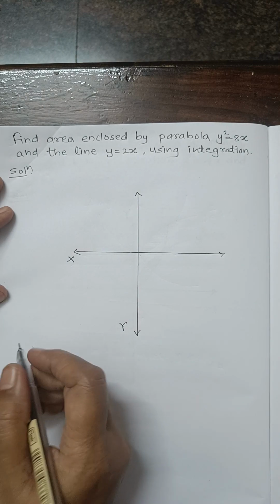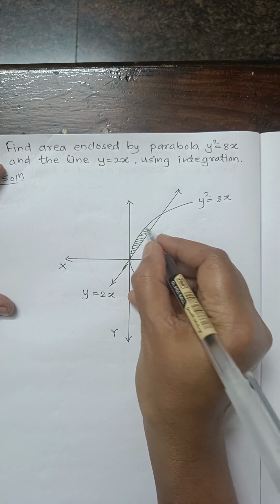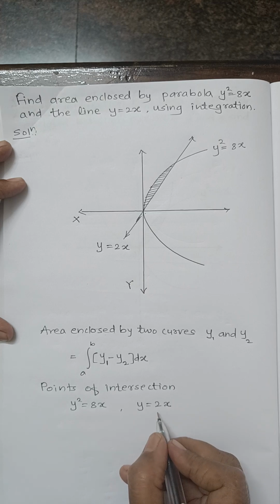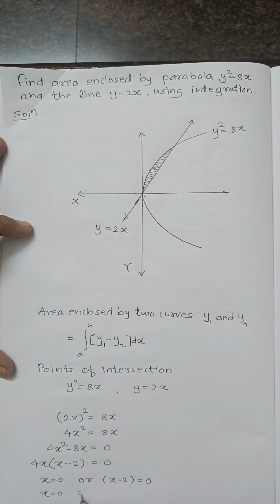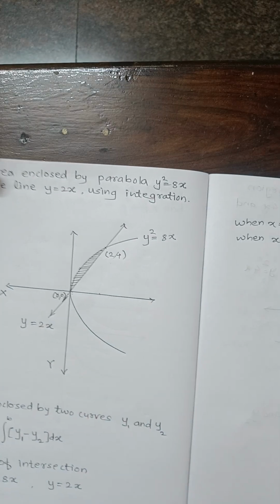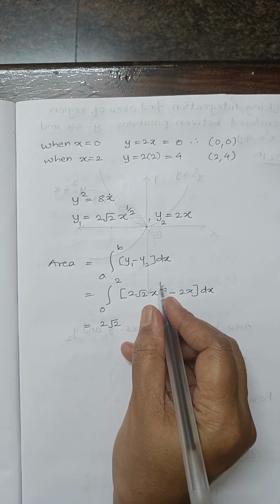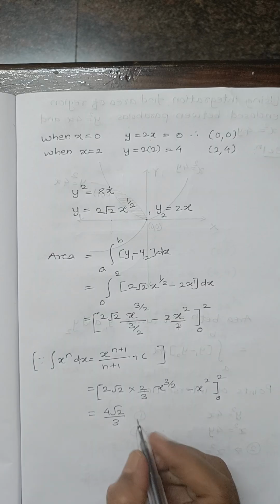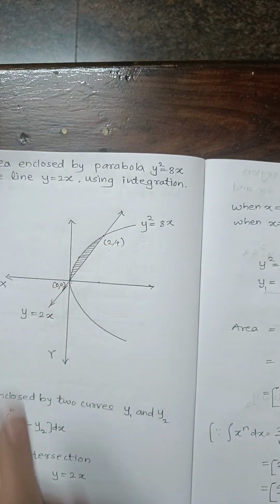Area enclosed by parabola and straight line,using Integration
In this video, you will learn how to find area of usage integration. Application of Definite Integral.

This step-by-step tutorial covers both theory and practical problem solving, making it perfect for beginners as well as students preparing for exams.

application​ofdefiniteintegral​​​​

area​underthecurve​​​​

applied​maths​​​​